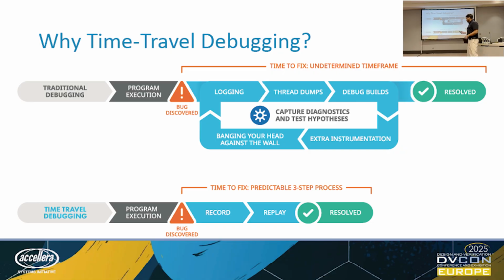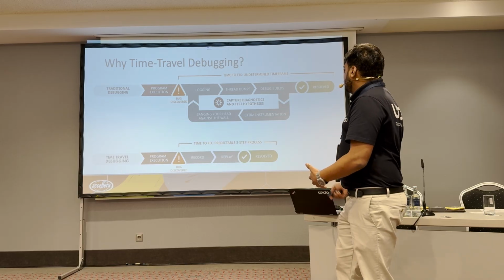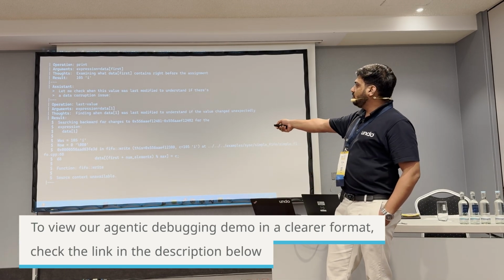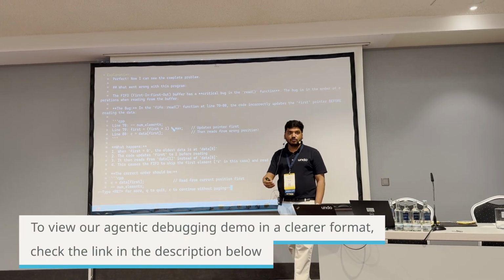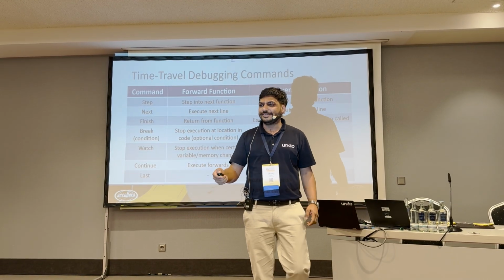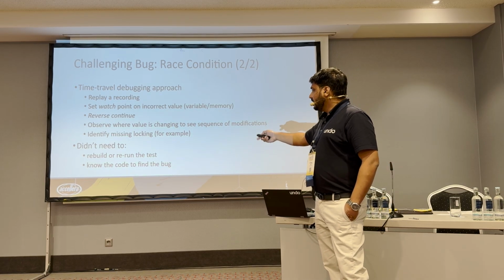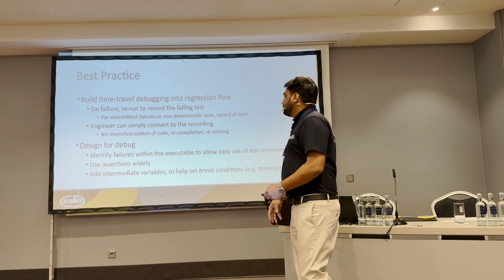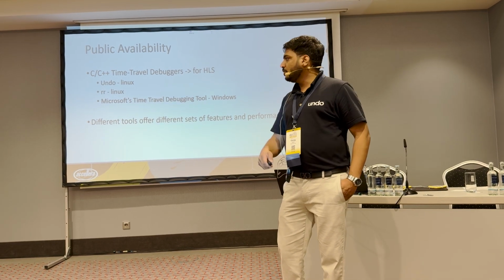[DVCon 2025] Debugging SystemC / HLS Models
Debugging high-level synthesis models can feel like a black box, but in this video, we’ll explore how to easily trace the root cause of unexpected behavior or crashes in SystemC applications.

HLS models tend to be architected to have many parallel execution units. A real design could have tens of thousands of threads. Higher parallelism means a higher probability of challenging bugs such as race conditions, deadlocks, memory corruptions, and intermittent issues.

Time travel debugging makes resolving these easy. In this video, we'll take you through the process step by step. You'll also learn how to diagnose the root cause of bugs with agentic debugging.